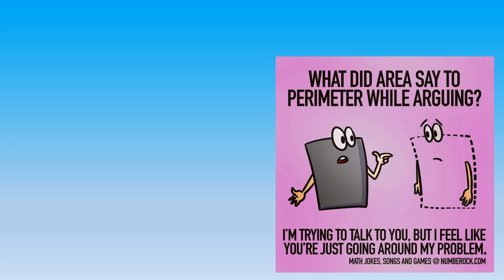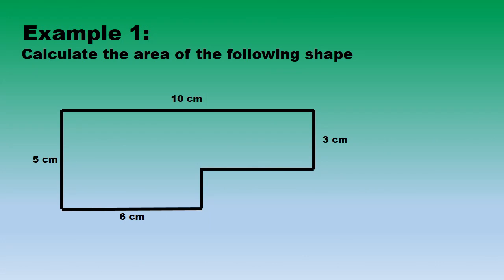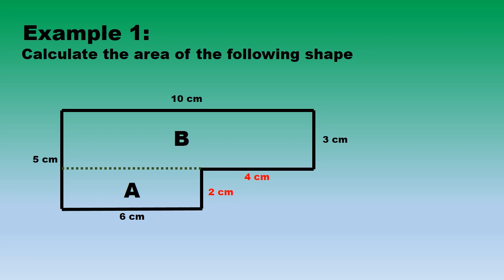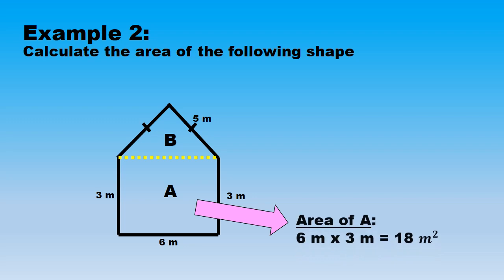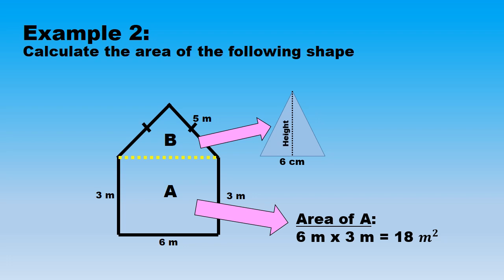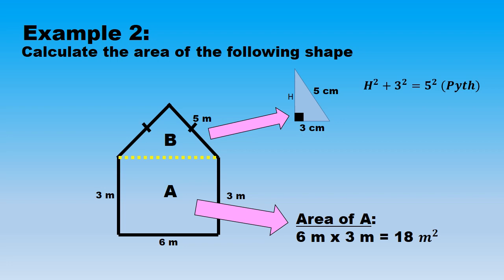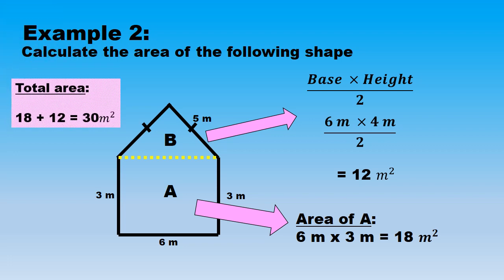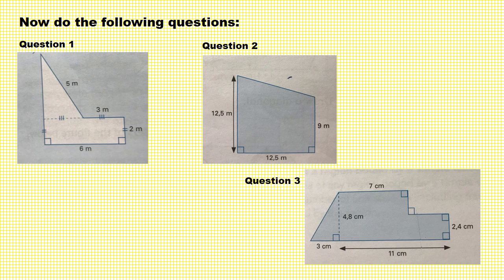Grade 8 Mathematics Area - Rectangles and Triangles